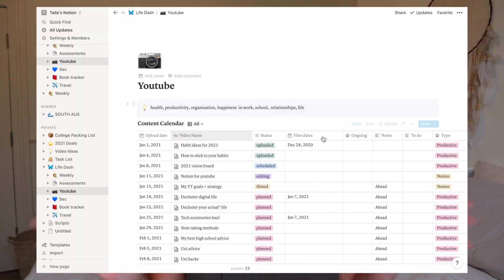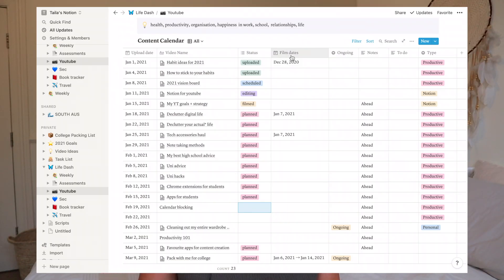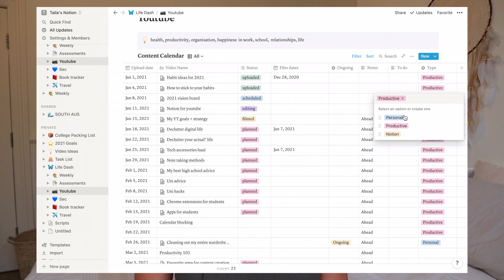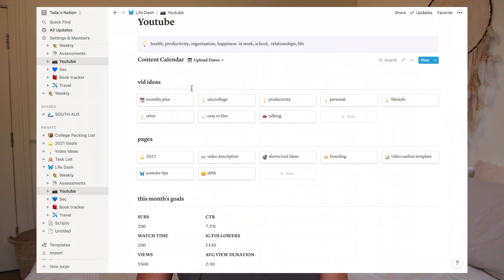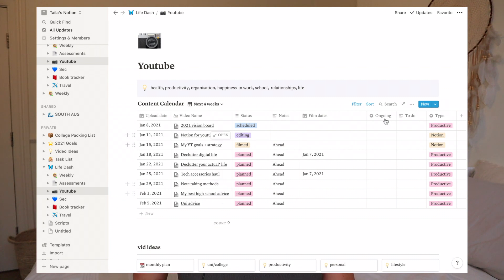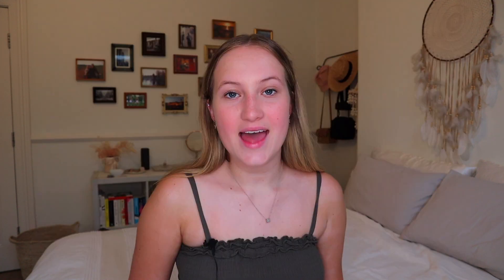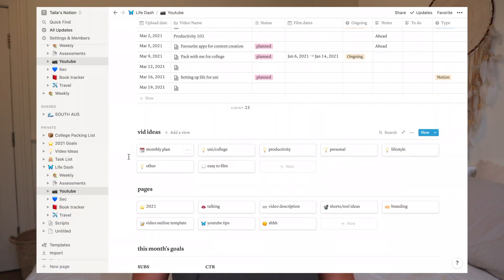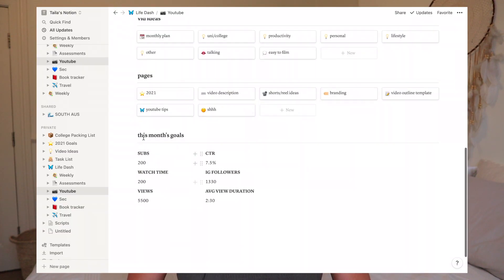NOTION FOR YOUTUBERS | content calendar, video ideas, goal tracking, branding + more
Helloo everyone welcome back !! I am SO keen for this weeks videos ! today I am taking you through my notion setup where I keep everything to do with youtube. i plan my content, store my video ideas, track my goals, keep my branding pages, keep my strategy, outline my videos and much much more.

to learn more about notion and how to use it, check out these videos:

🤍 sub count
144